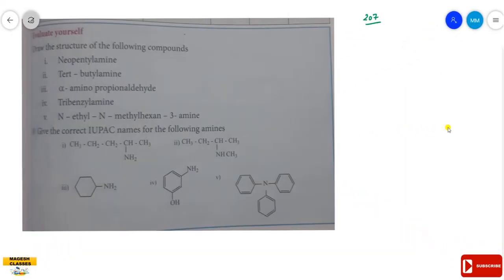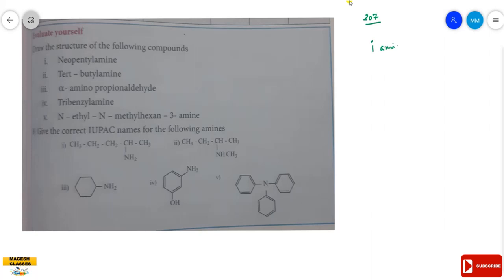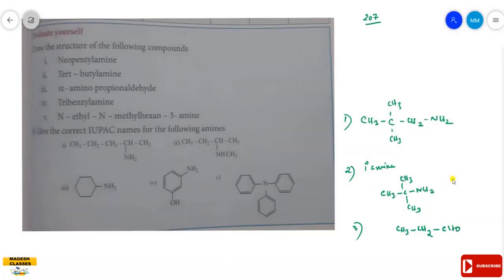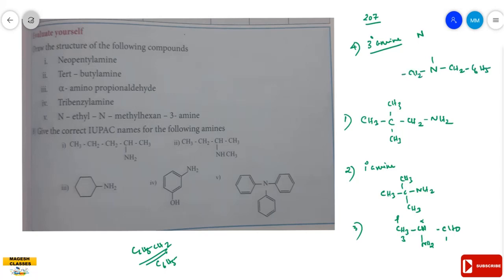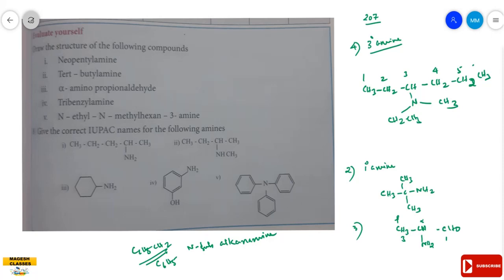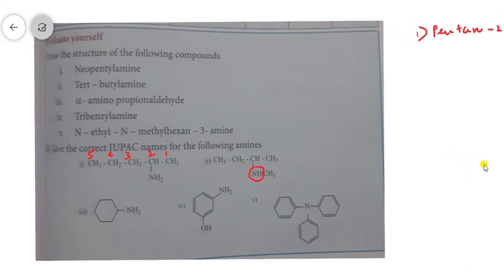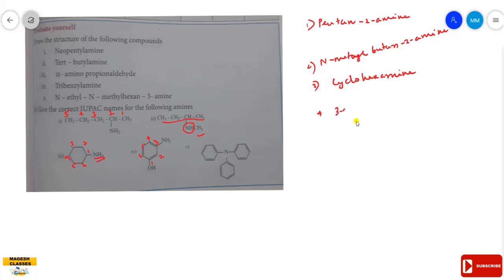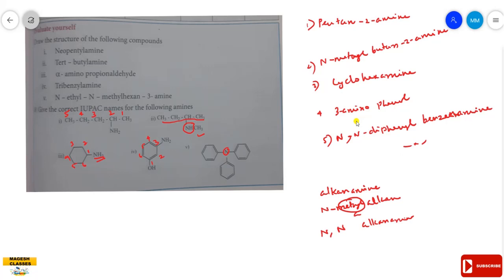12th Chemistry/Organic Nitrogen compounds/Evaluate yourself/write structures and name of the amines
12th Chemistry/Organic Nitrogen compounds/Evaluate yourself/write structures and name of the amines